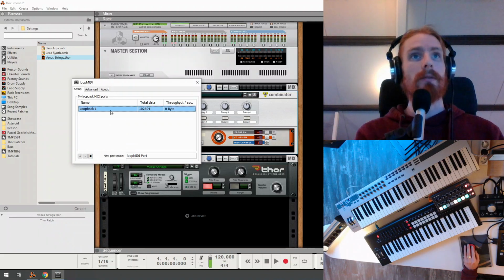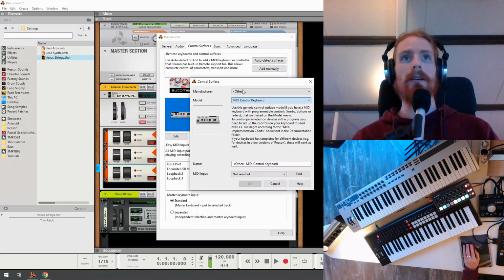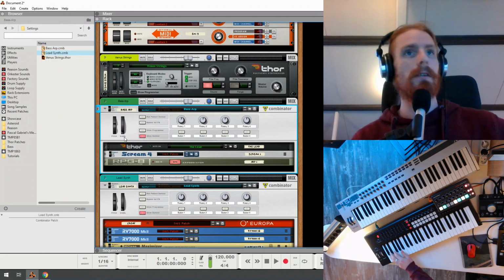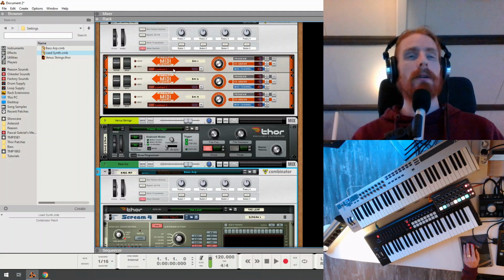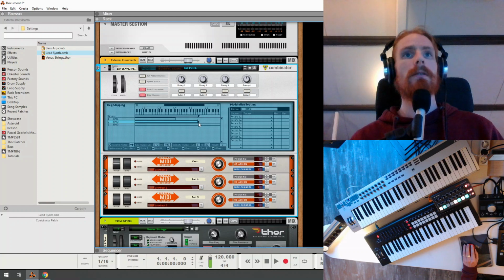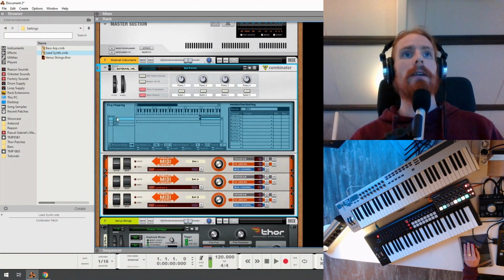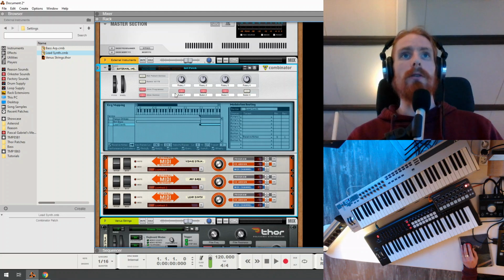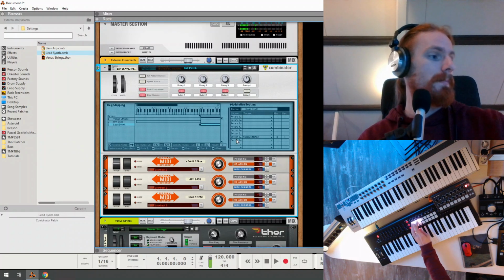Reason Studios Live Setup Tutorial Part 2 - Adding more instruments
In this second part of my Reason Studios Live Setup tutorial you will learn how to add more instruments to your live setup and switching between them, using the same MIDI keyboard.